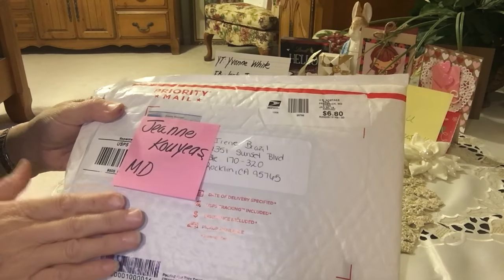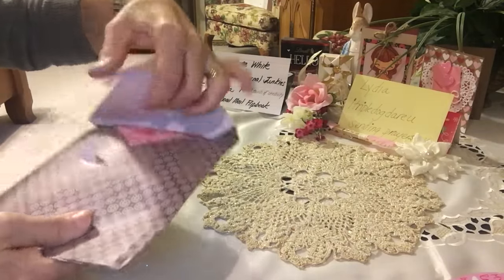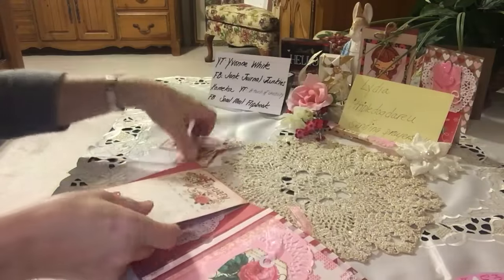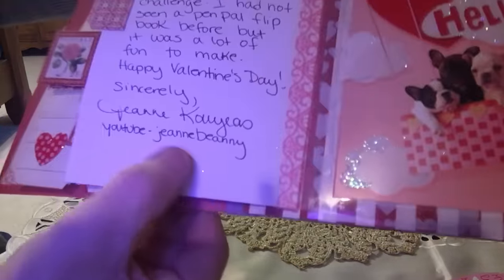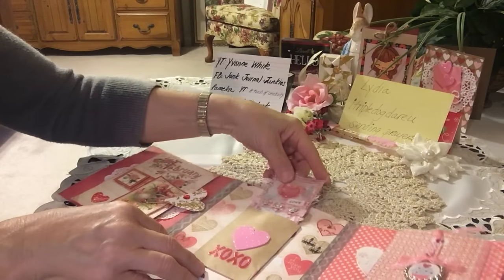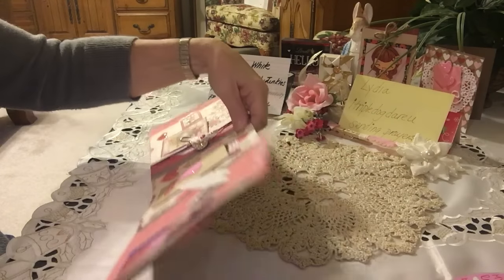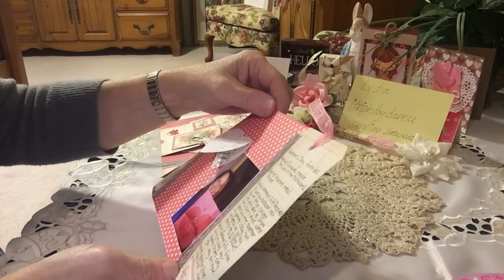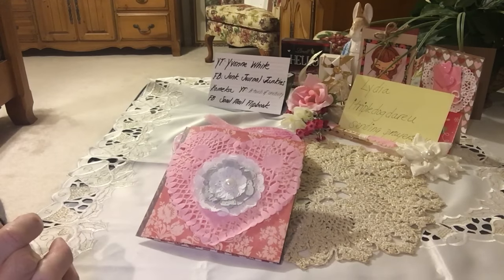Pen-Pal Flipbook from jeannebeanny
Such a fun Flipbook! Lovely flips, tuck spots and details! So nice to get to know you better!